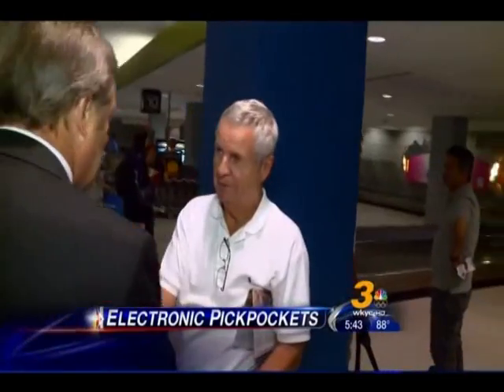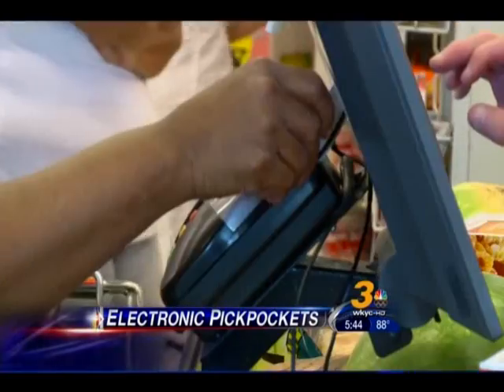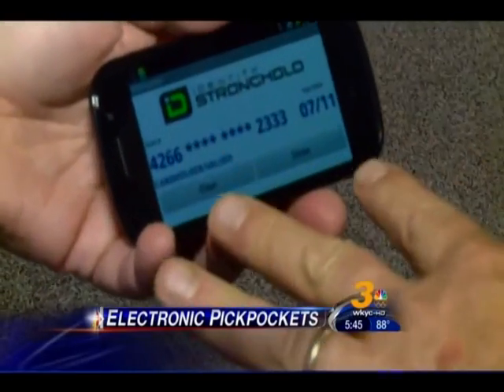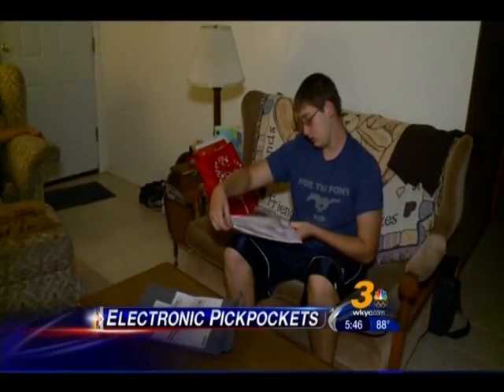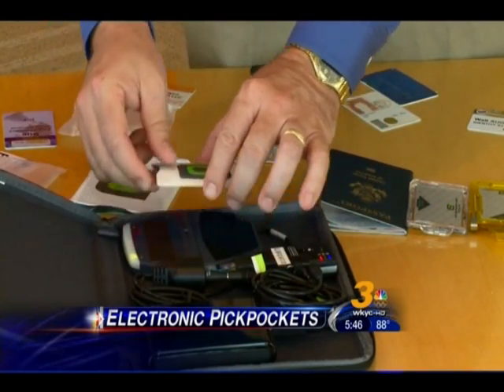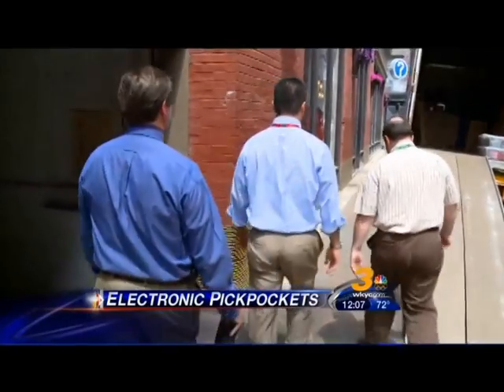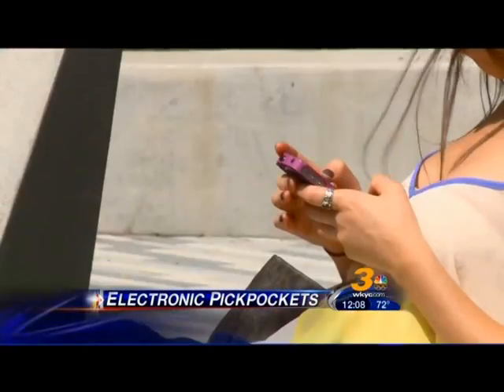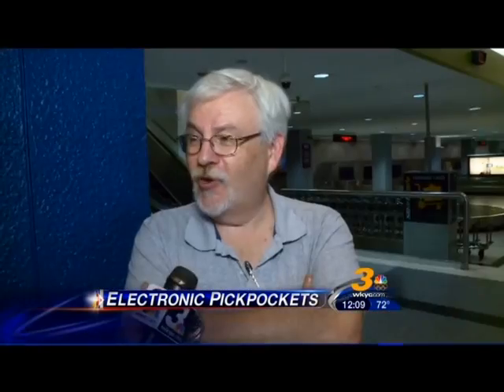Cleveland gets Electronically Pickpocketed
Cleveland, Ohio gets Electronically Pickpocketed. Walt Augustinowicz of Identity Stronghold demonstrates and makes an online purchase with retrieved card info!